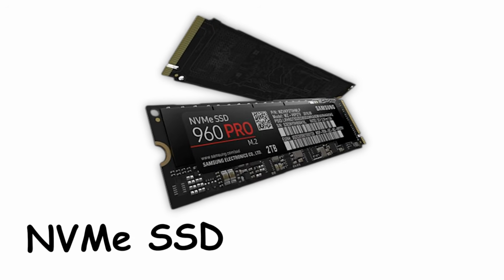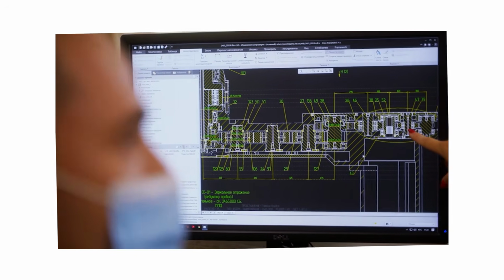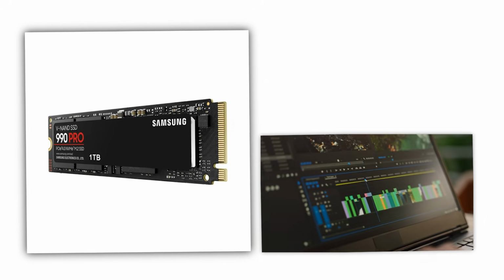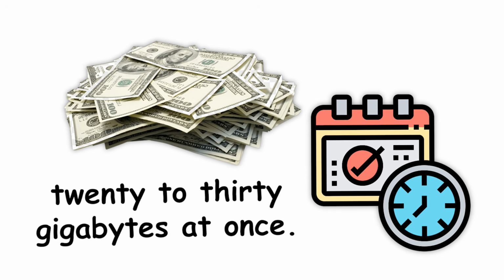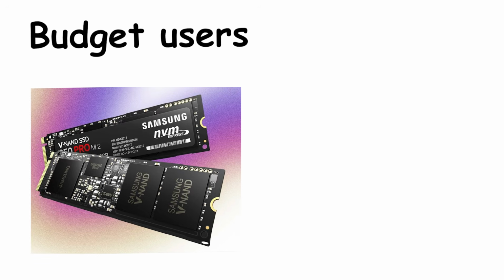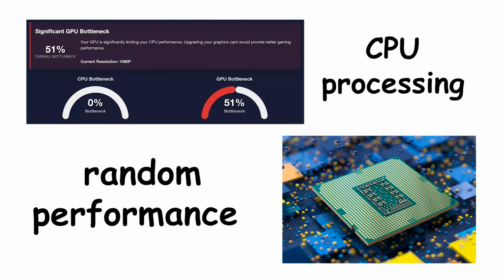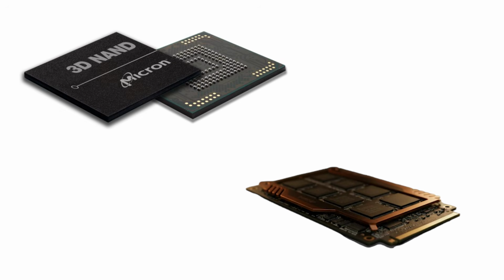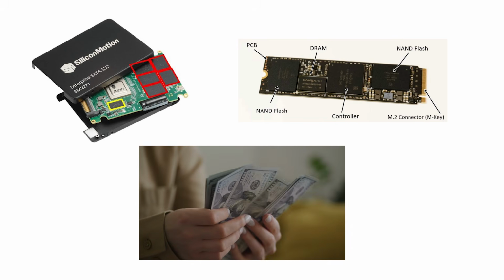SSD Makers Are Silently SCREWING You! | EVERY Lie EXPOSED in 10 Minutes or Less!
Samsung 990 Pro 1TB
Samsung 990 Pro 2TB
WD Black SN850X 1TB
WD Black SN850X 2TB

That seven thousand megabytes per second on the SSD box? That number was measured in an empty lab, reading one giant file, with zero other processes running. Your operating system never works that way. It moves thousands of tiny files randomly — and that benchmark has nothing to do with how fast your drive actually feels.

But the sequential speed lie is just the beginning.

After fifty gigabytes of writes your "fast" NVMe drive drops to twelve hundred megabytes per second and stays there. The one terabyte capacity gives you nine hundred thirty-one gigabytes usable. Performance craters when you fill past eighty percent. And the QLC NAND in that budget drive has one thousand write cycles versus one hundred thousand in enterprise grade storage.

You are buying numbers that were designed to win a spec sheet comparison — not to survive your actual workload.

This video strips away every piece of SSD marketing fiction. Sequential speed, cache exhaustion, NAND endurance math, PCIe generation reality, and a purchase framework that tells you exactly what to buy at every budget. No alphabet soup. No manufacturer spin. Just the physics.
The number on the box is the ceiling you'll never hit. This video gives you the floor you actually live on.

Sudo Bit Logic — the specs that actually matter.